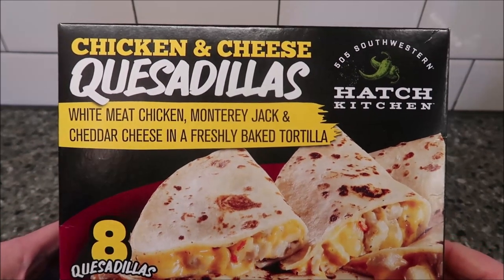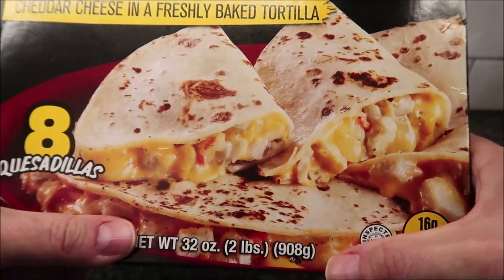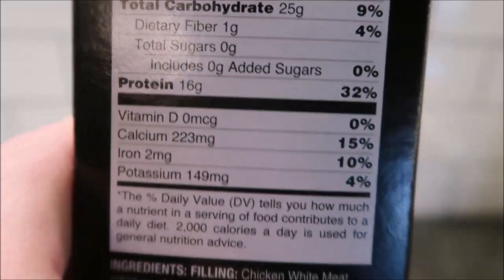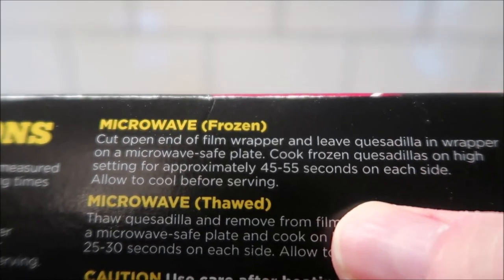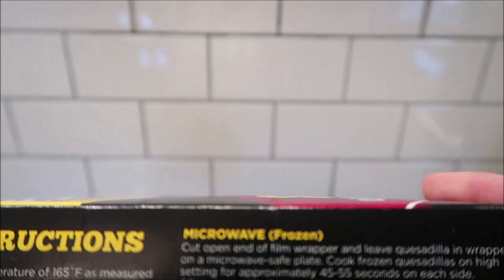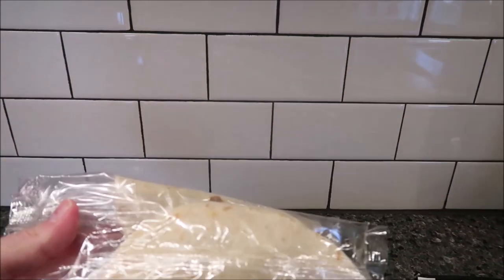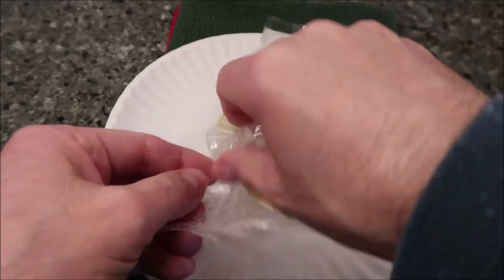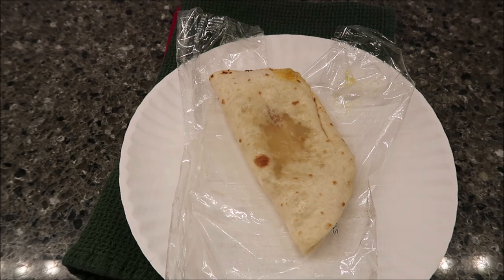505 Southwestern Hatch Kitchen: Chicken & Cheese Quesadillas Review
This is a taste test/review of the 505 Southwestern Hatch Kitchen: Chicken & Cheese Quesadillas. They are white meat chicken, Monterey Jack and cheddar cheese in a freshly baked tortilla. They were $7.68 at Walmart. 1 Quesadilla (113g) = 270 calories